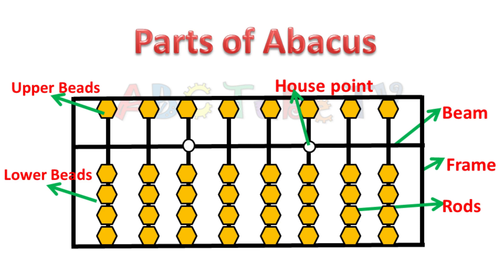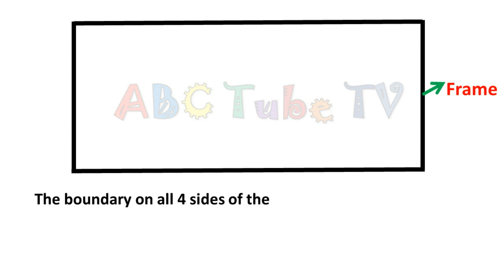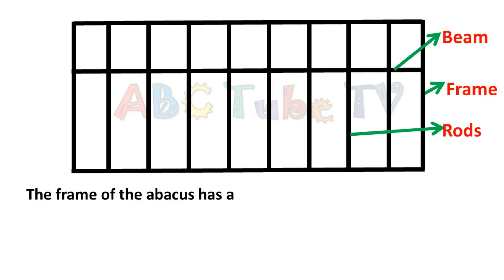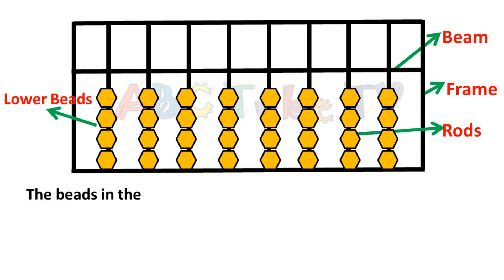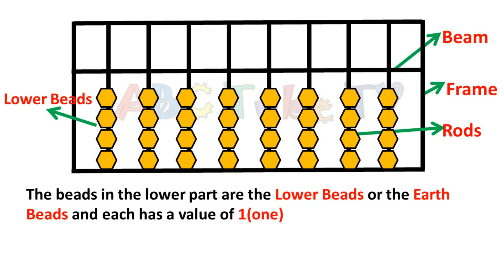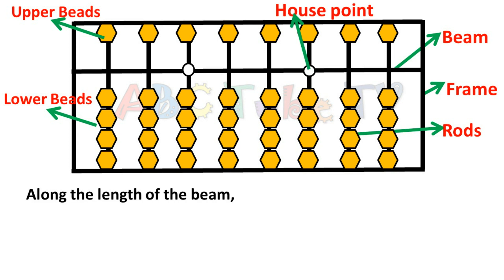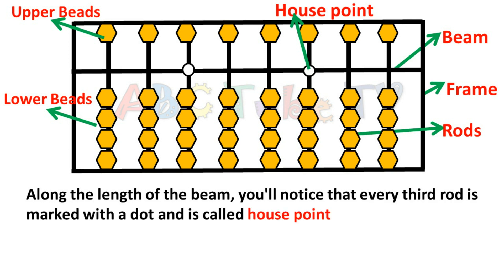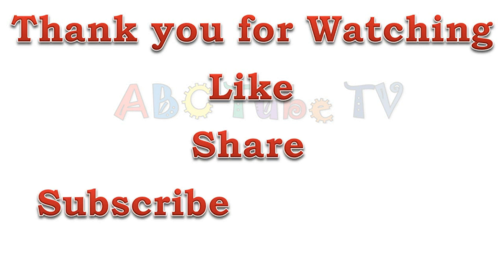Parts of Abacus -Introduction, Proper Technique-Abacus of kids -ABC Tube Tv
Lets see what is abacus and kids learn add and sub through abacus.
Abacus has so many advantages like it improves concentration, IQ level of kids
Kids excel Not only in maths but also in other subjects
Kids who learn abacus starts loving maths and gain confidence.

Abacus ( Part 2) | Learning to Count on the Abacus | Hindi | How to Identify Numbers on the Abacus
How to teach abacus to child at home - how to learn abacus in hindi - ABC TUBE TV

How to teach abacus to kids at home(In Hindi) -Learn Parts of abacus -ABC Tube TV

Learn How to set numbers 1 to 100 on abacus - Counting Numbers 1 to 100 on abacus

abacus tutorial,abacus for kids,finger math